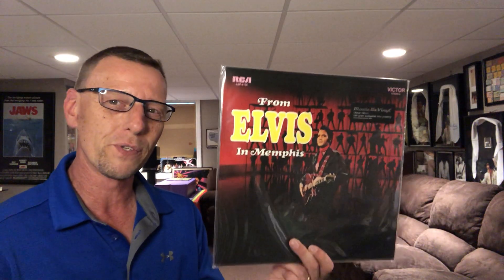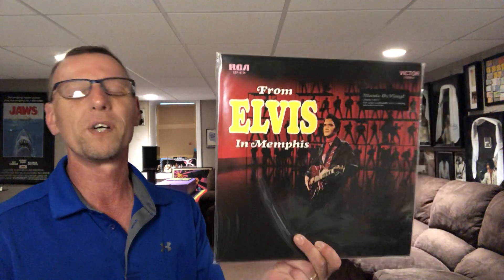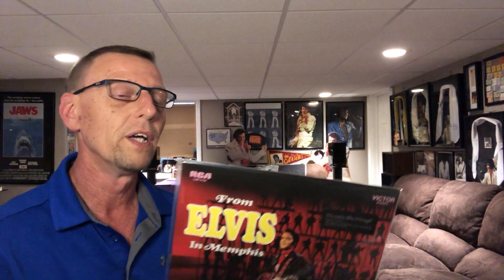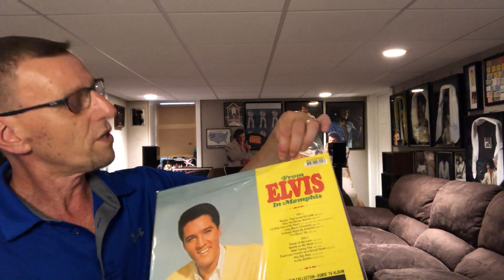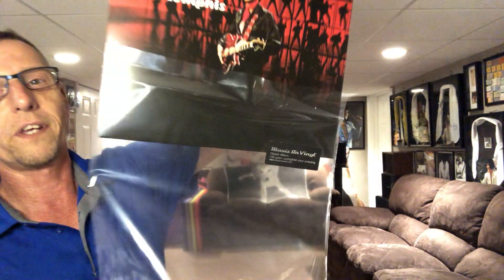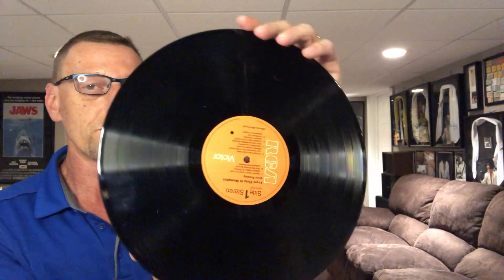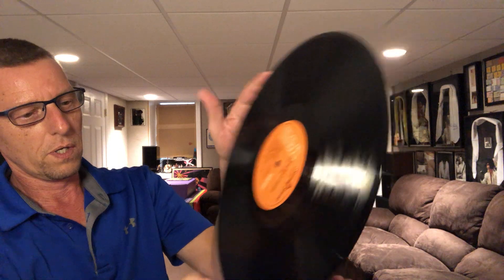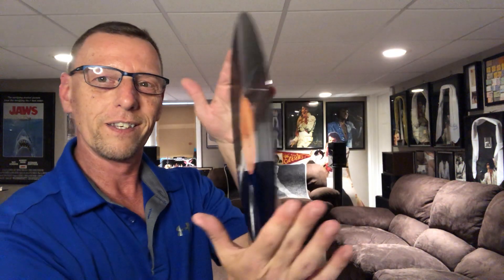Ed Opens Records Pt. 4: From Elvis In Memphis. Music On Vinyl 2011. The King's Court